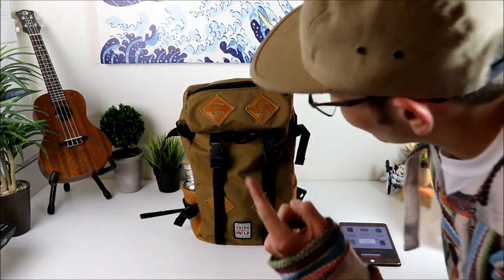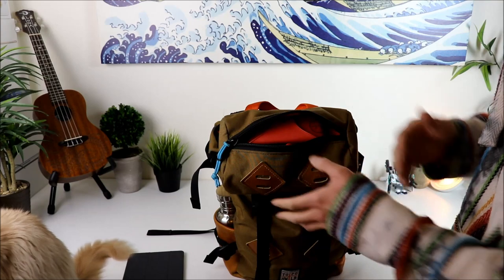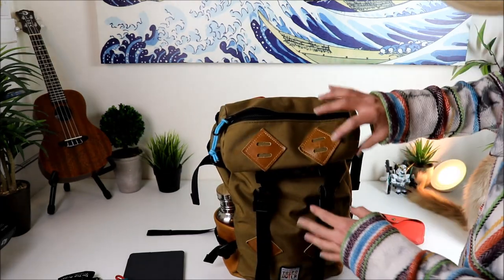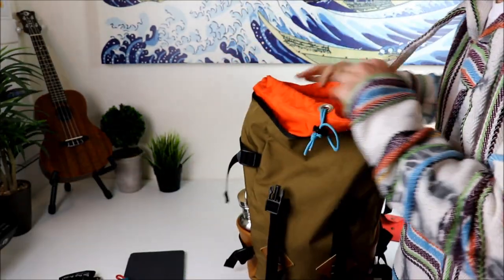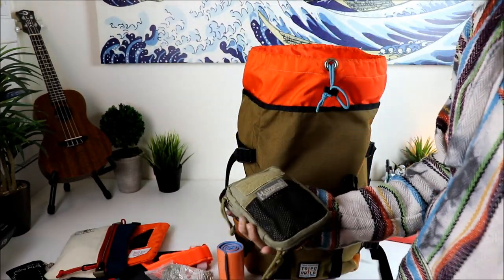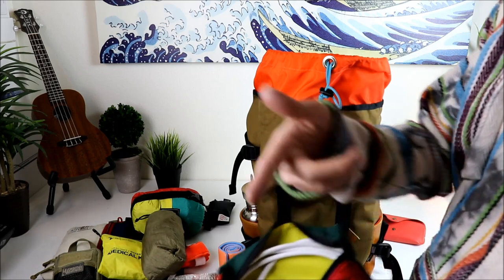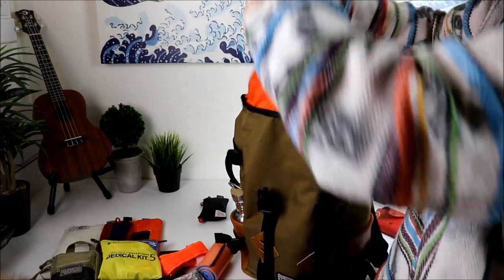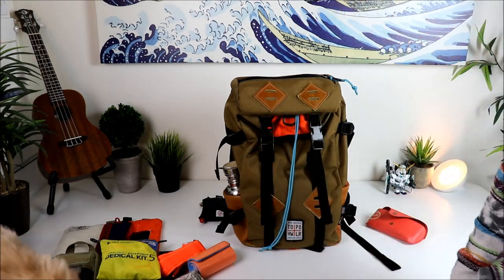TOPO DESIGNS KLETTERSACK (BACKPACK REVIEW/ LOADOUT)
Klettersack 22